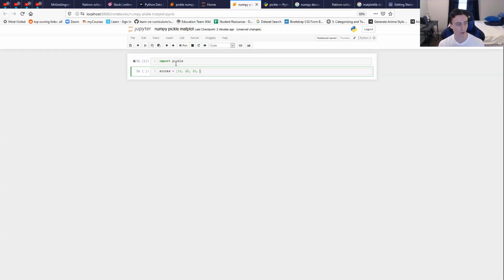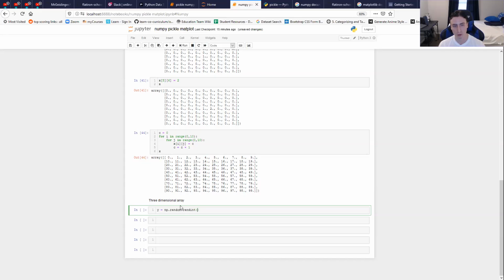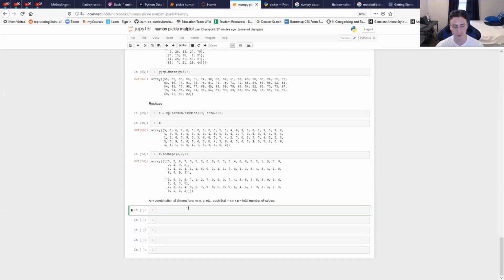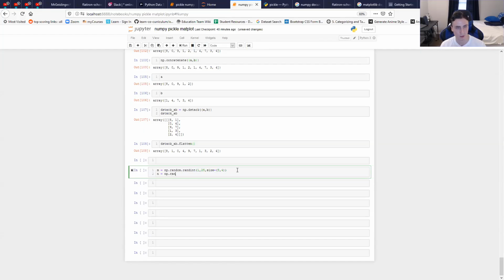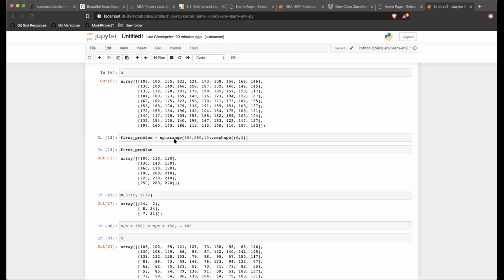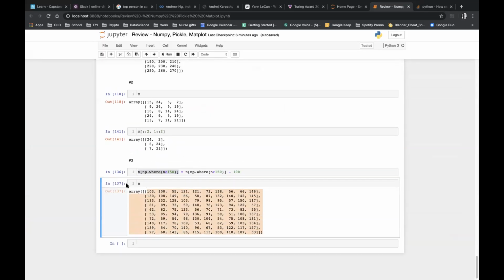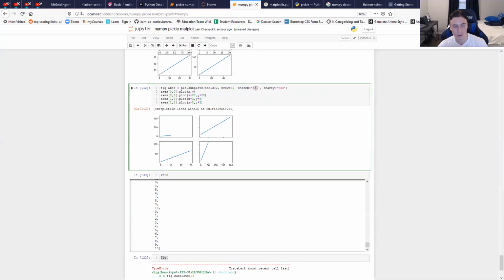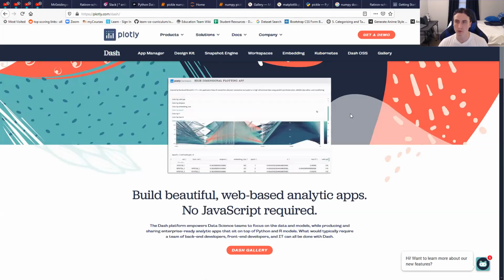Numpy, Pickle, and Visualizations Review